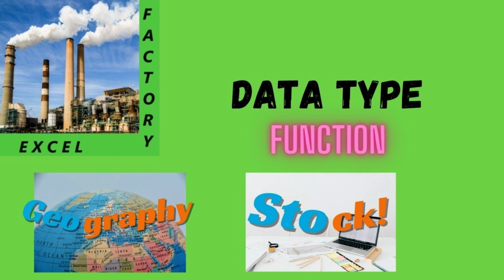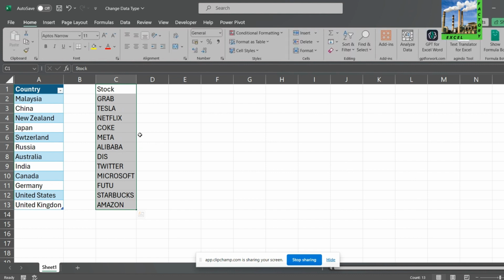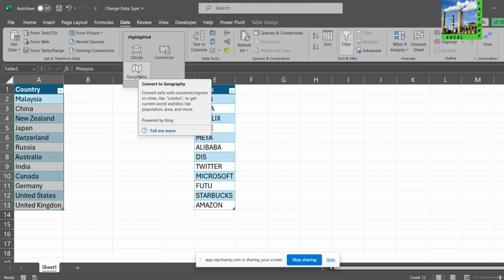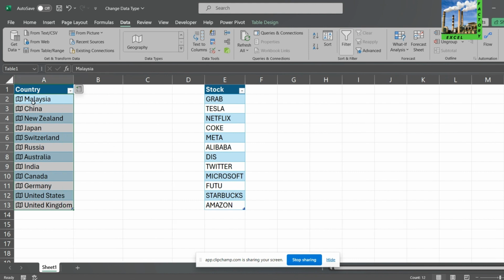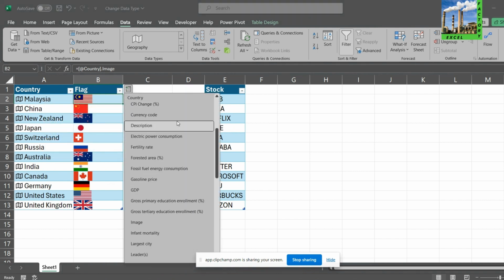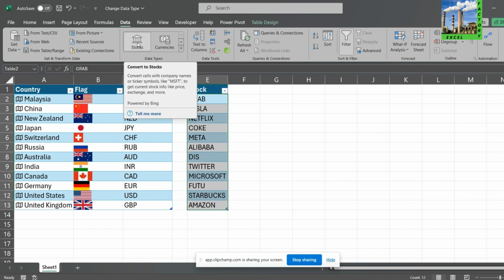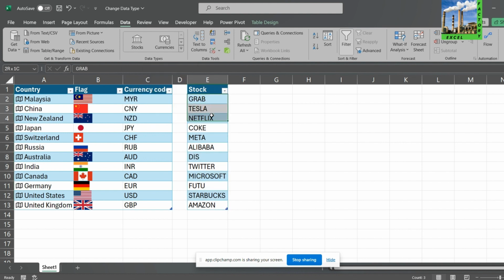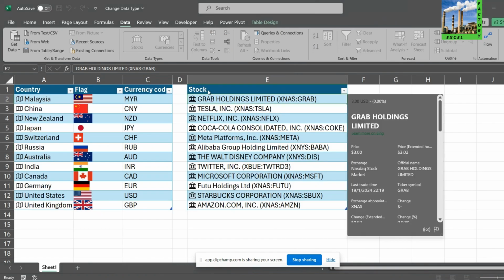Magic of Excel Data type, STEP-BY-STEP Guide, TIPS tips tips.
Data Type available @ Excel for Microsoft 365, Excel for Microsoft 365 for Mac, Excel for the web, Excel for iPad, Excel Web App, Excel for iPhone, Excel for Android tablets, Excel for Android phones.